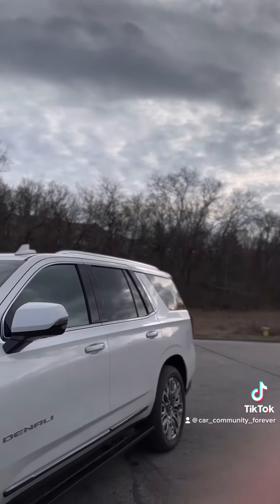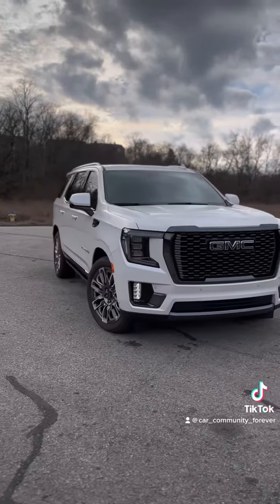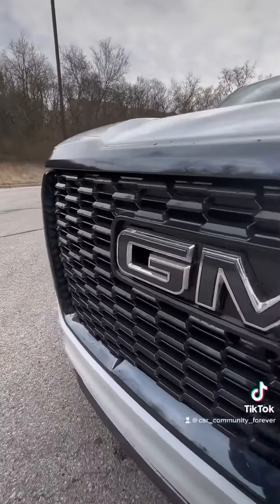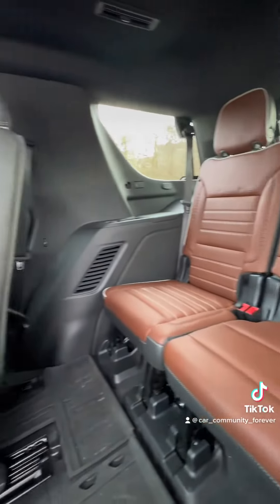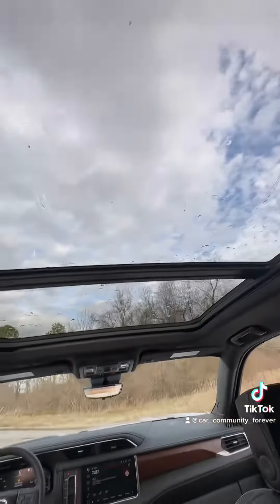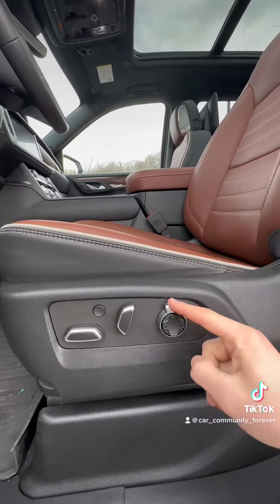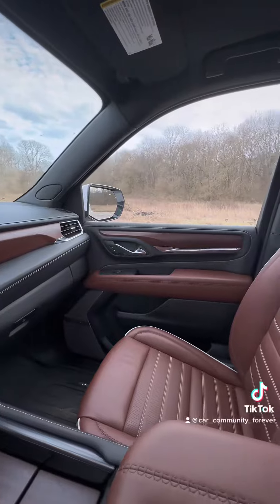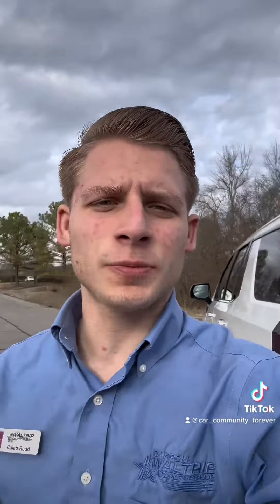2023 GMC Yukon Denali Ultimate Walk Around